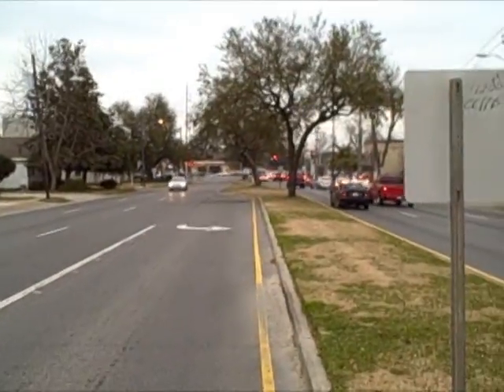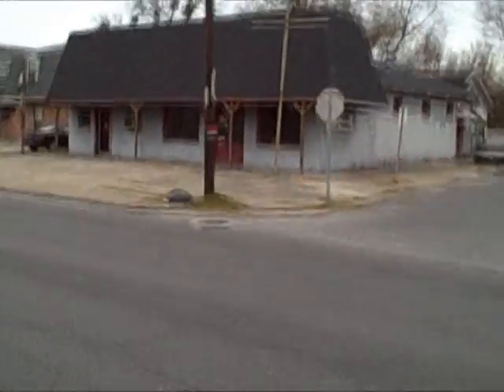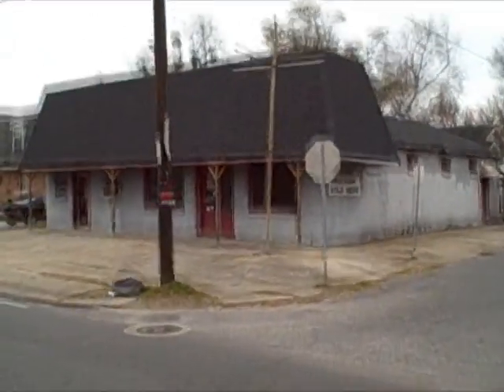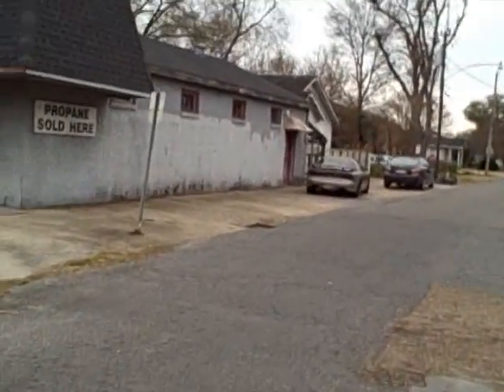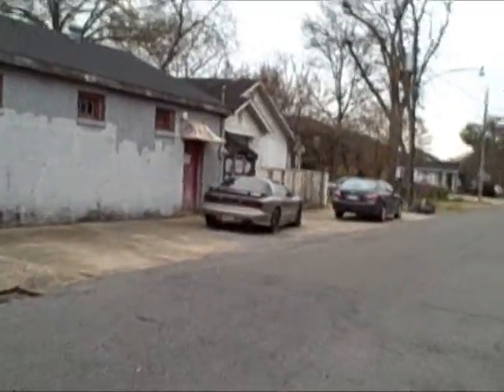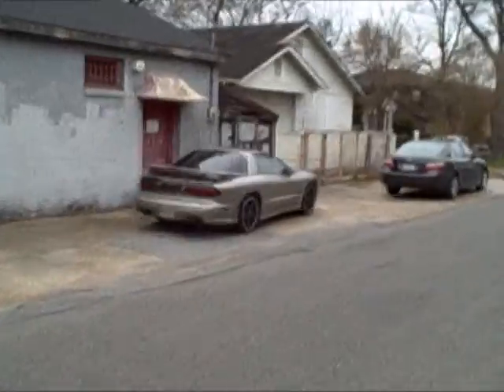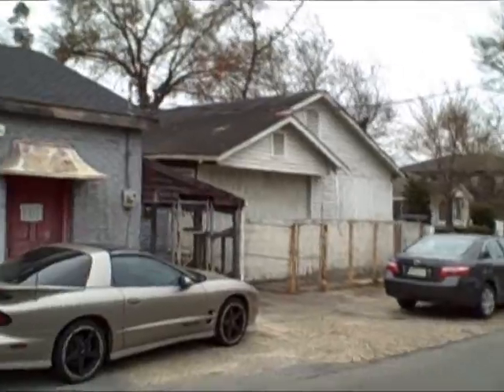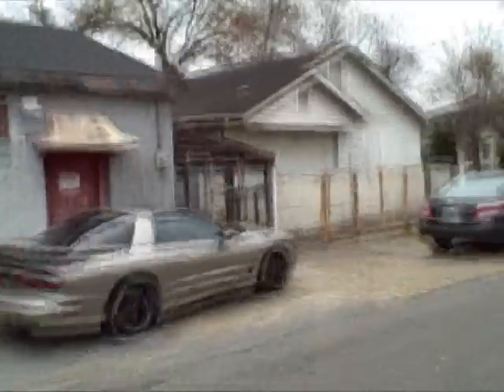301 S Clearview Pkwy - Metairie - Retail for SALE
Former corner hardware store, a barber shop, and a small house combined.  It is located on Clearview Parkway, two blocks north of Airline Highway.  The main building which houses the former hardware and shop, is completely gutted.  It appears to be well-constructed, but needs to be redeveloped.  An interior walkway leads to the two (2) bedroom, one (1) bath home which suffered roof leaks during Katrina and still needs to be gutted and repaired.  Located near Airline Highway, it has a huge traffic count.  The site is zoned RR-3, but has been used as commercial for decades.